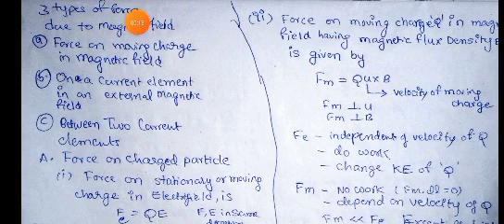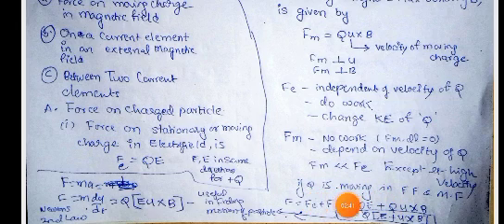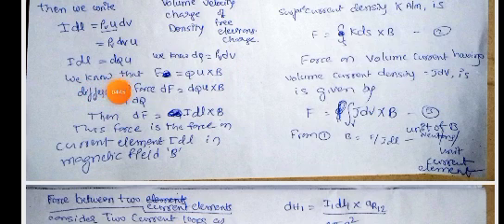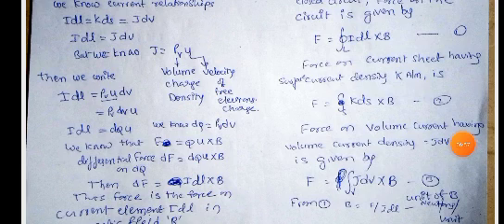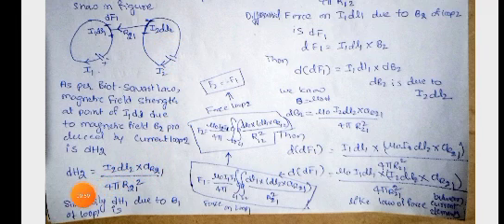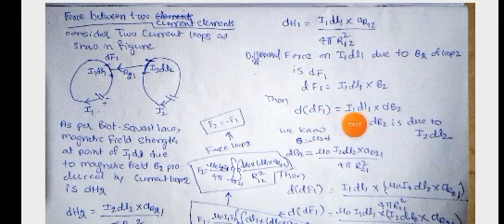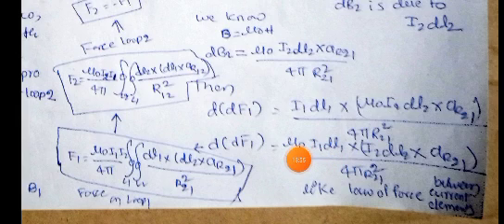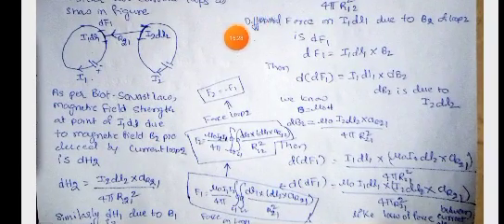Forces due to Magnetic field